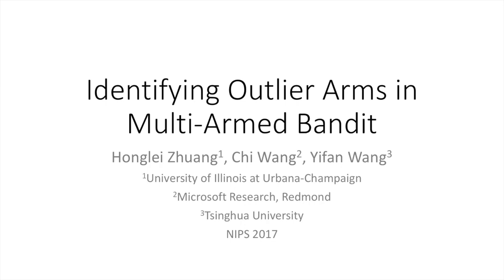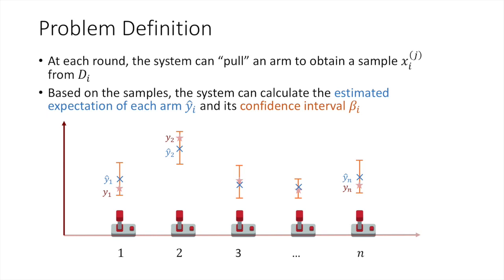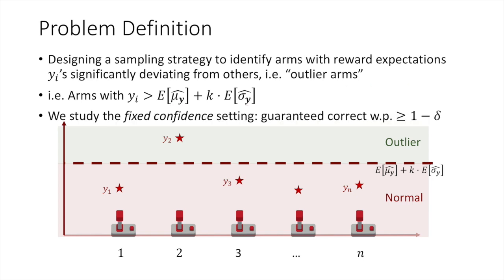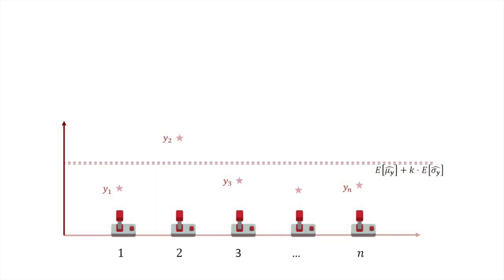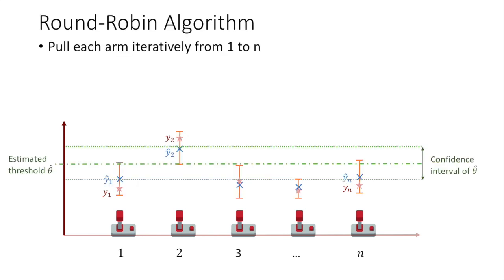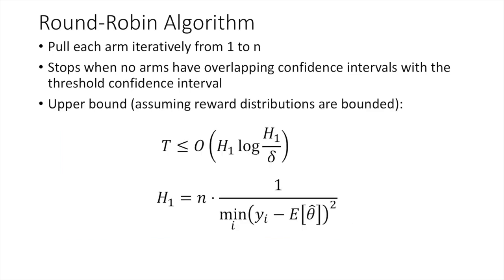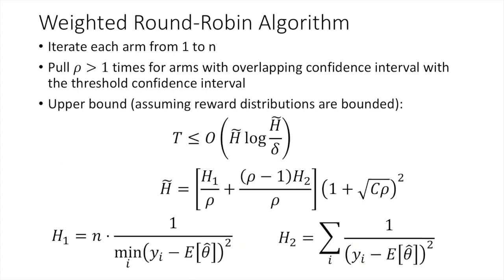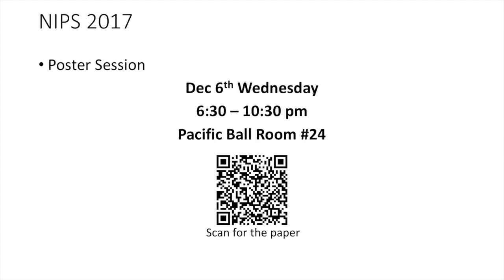[NIPS 2017] Identifying Outlier Arms in Multi-Armed Bandit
We study a novel problem of identifying outlier arms in multi-armed bandits.  An outlier arm has a distribution with extremely high/low expectation that substantially deviate from other arms. While tasks like minimizing regret or identifying top-k arms have been extensively studied, identifying outlier arms remains an open problem.  We propose two algorithms and analyze their upper bounds.